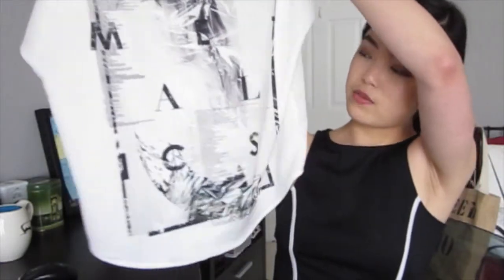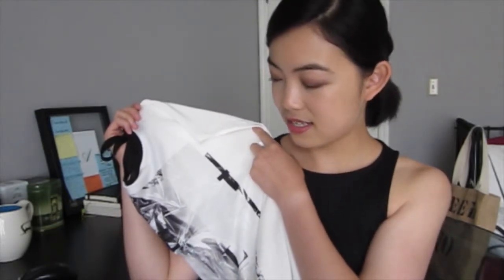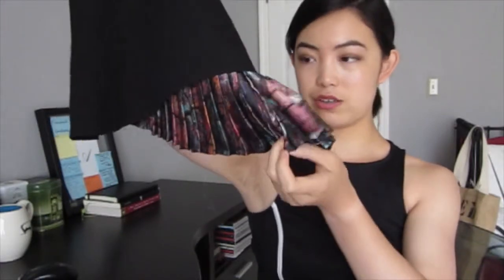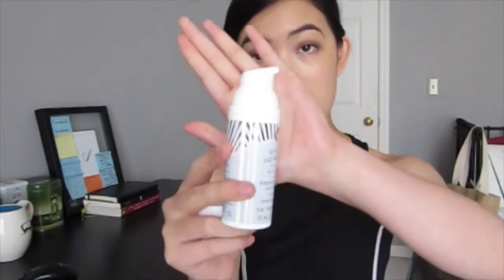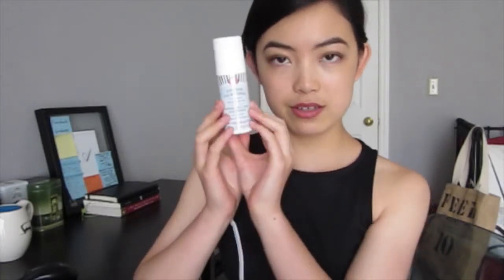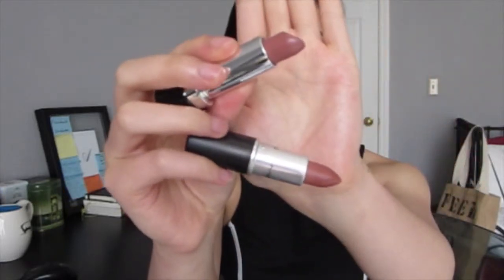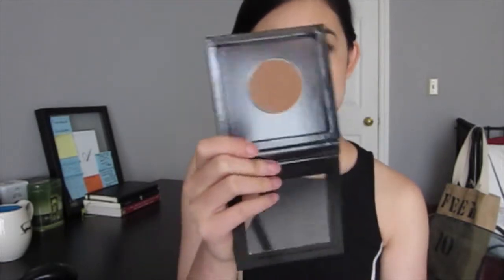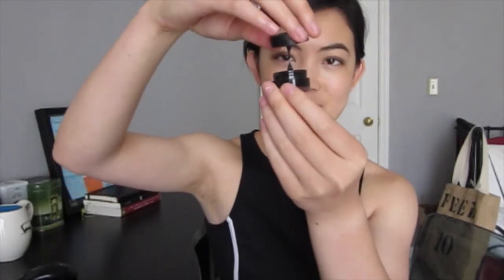Check Off the Receipt! August Haul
I realize that my voice sounds really bad. I will be getting a mic that will fix that soon!

I have another Check Off the Receipt video for you all including some items I purchased from Zara, Sephora, Mac, and Bloomingdales!

Hope you all enjoy and send me questions about college if you have any!

Best,
~A